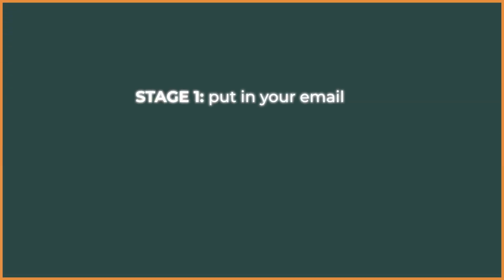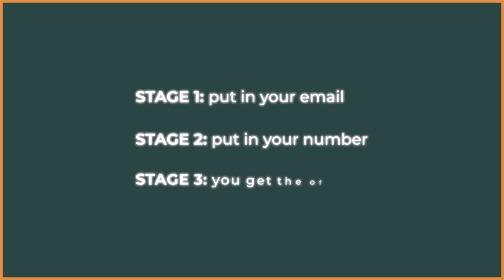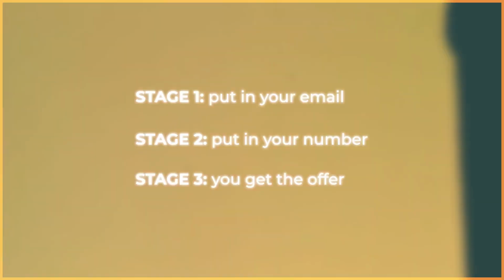How to Audit a Klaviyo Account to Maximize Shopify Store Revenue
In this video, I walk you through the exact process of auditing a Klaviyo account to maximize revenue and retention for Shopify stores. Whether your account is underperforming or you want to ensure it’s set up for long-term growth, I’ll show you how to uncover low-hanging fruit and hidden opportunities that can transform your email marketing strategy.

Discover how to analyze your 30-day revenue snapshot, optimize email flows like abandoned cart and post-purchase sequences, and ensure your campaigns are driving maximum results. Learn the importance of list growth, SMS integration, and maintaining email deliverability through proper domain setup and best practices. I’ll also discuss advanced tactics like integrating loyalty programs, referral systems, and Tapcart mobile commerce for an additional boost to your retention strategy.

If you’re struggling with email performance or need guidance on retention strategies, this audit framework will help you identify actionable improvements to scale your Shopify store. Ready to take your email marketing to the next level?

I’m Mark Milutin, a seasoned e-commerce growth expert with over 15 years of experience in driving revenue for brands of all sizes. My unique approach integrates retention marketing, media buying, and conversion rate optimization to craft marketing strategies that not only attract customers but keep them coming back. Whether you’re aiming to refine your Google and Meta ad strategies or to overhaul your customer retention approach, I provide the insights and tactics that will propel your business to the next level.